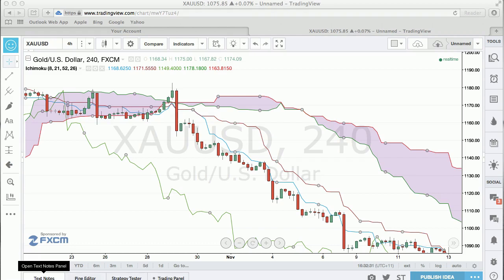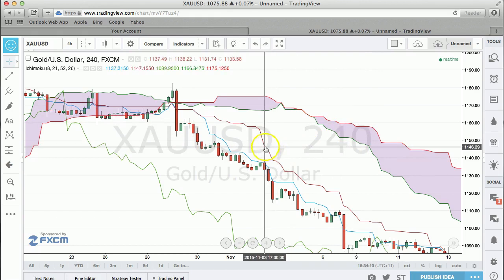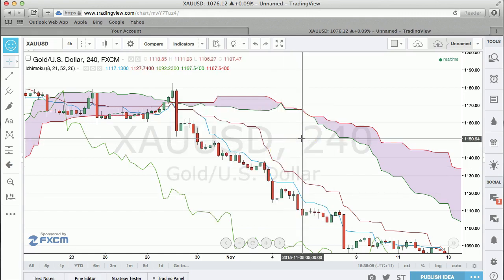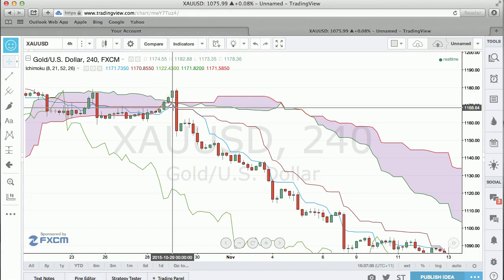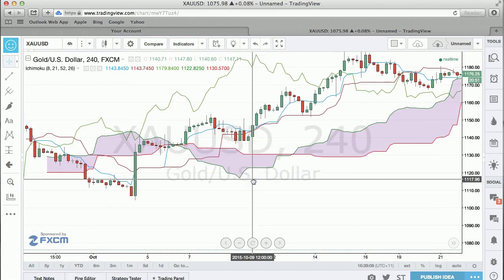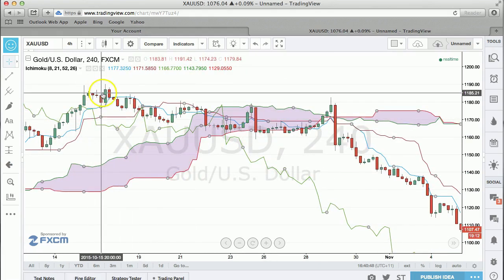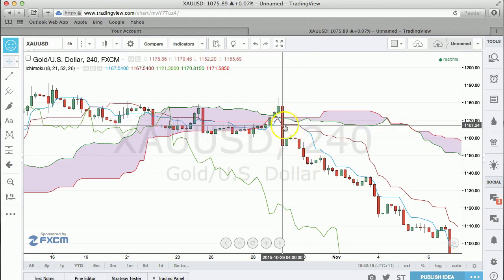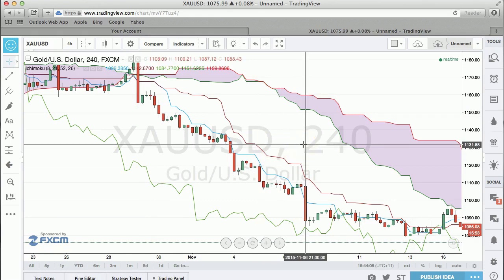Ichimoku Kinko Hyo